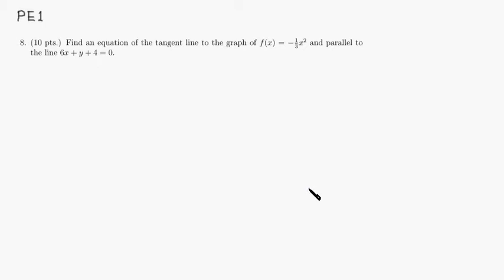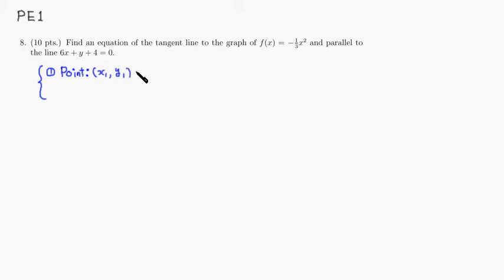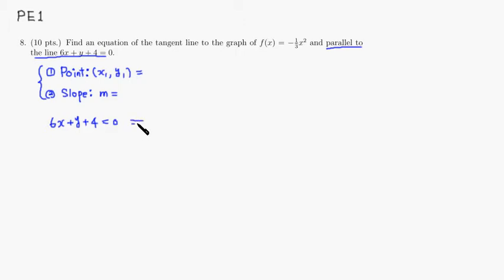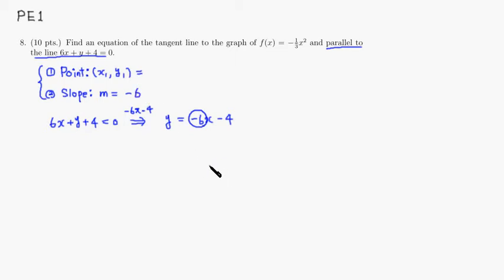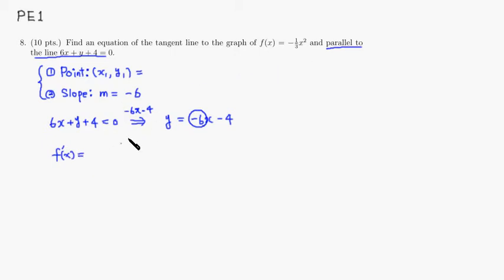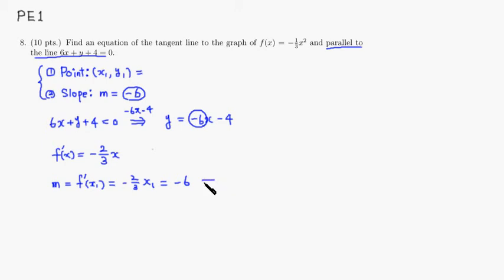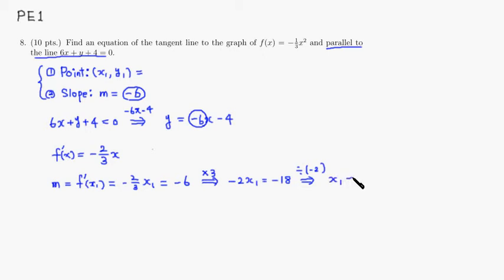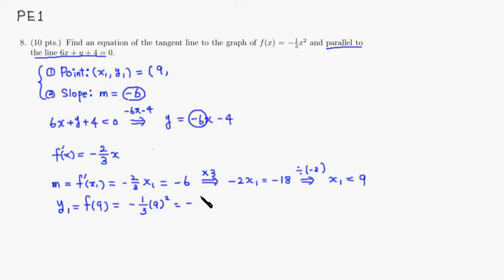m109 pe1 8 f2012